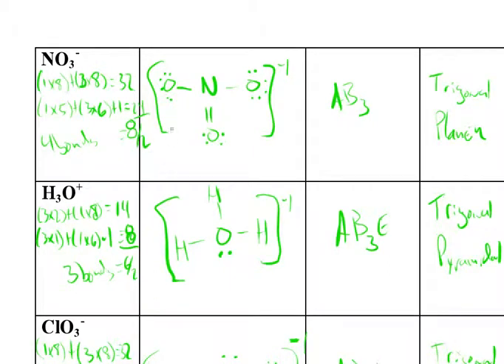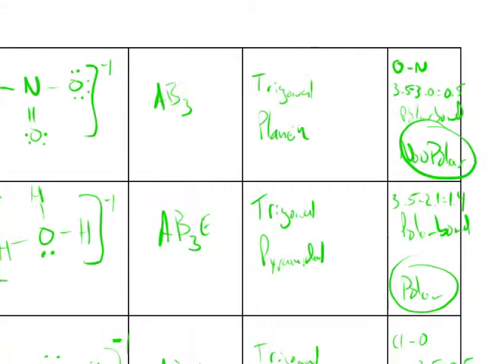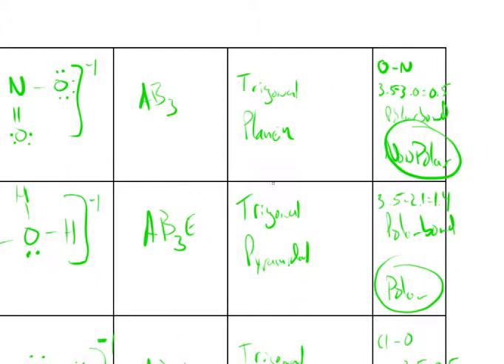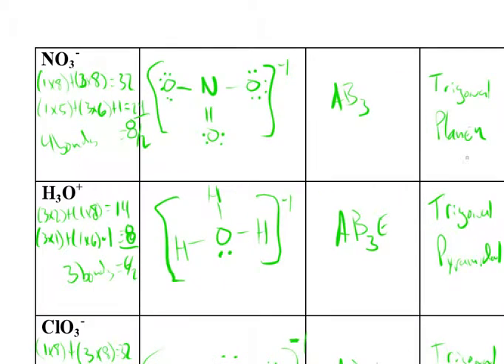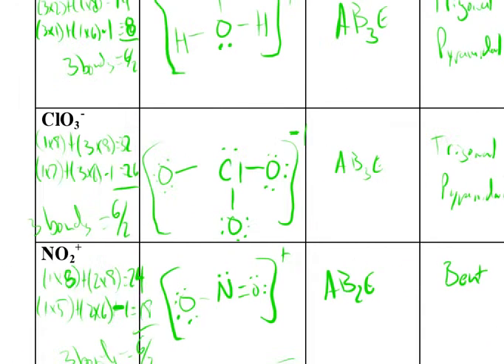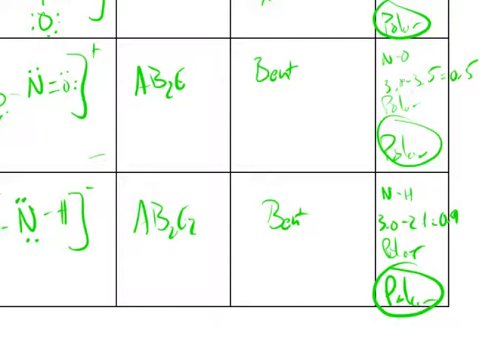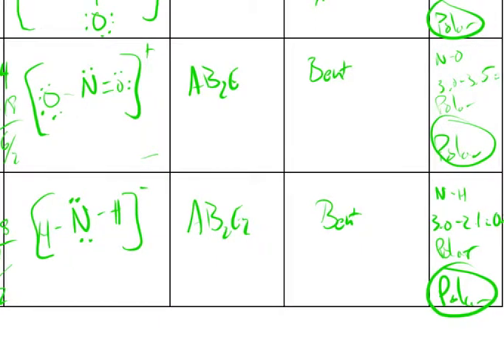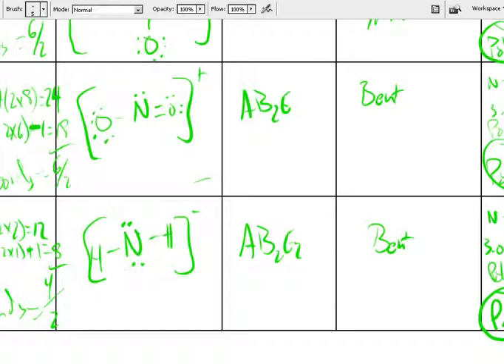vsepr backpage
A walk through of the last page of the VSEPR worksheet